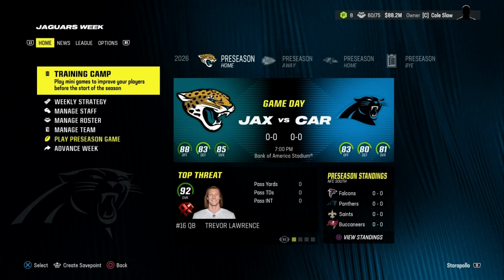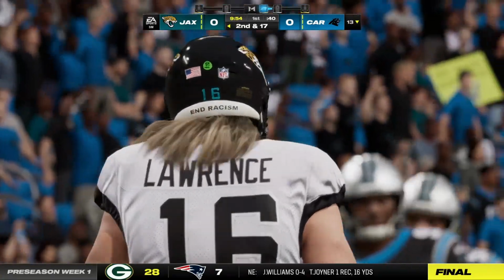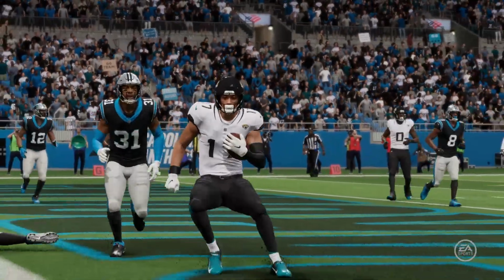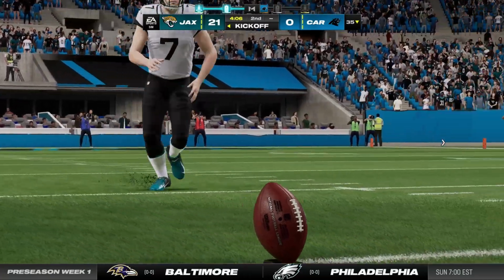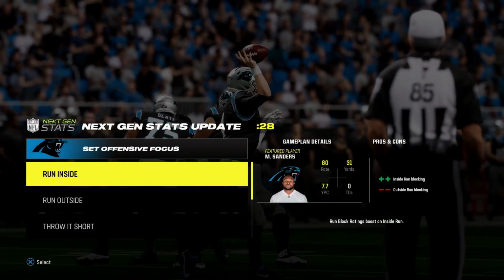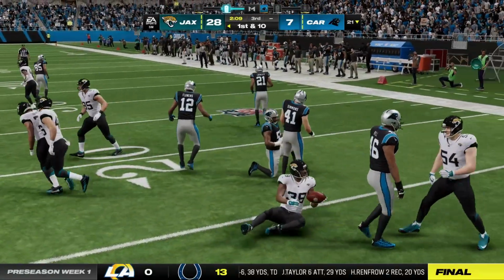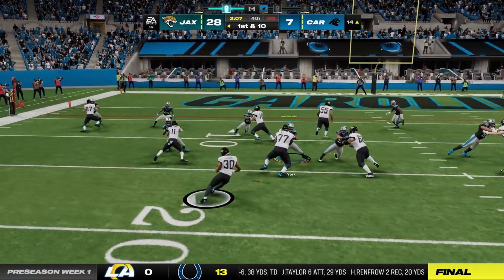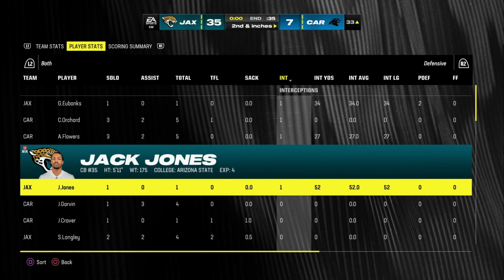It's Roster Battle Time! - Madden 24 Panthers Franchise | Ep. 73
Welcome to Year 4 of our Carolina Panthers Madden 24 Franchise!
Year 4 Preseason Week 1 Carolina Panthers VS Jacksonville Jaguars!